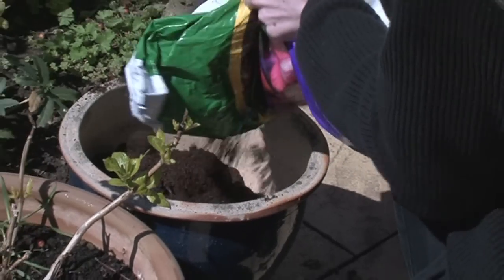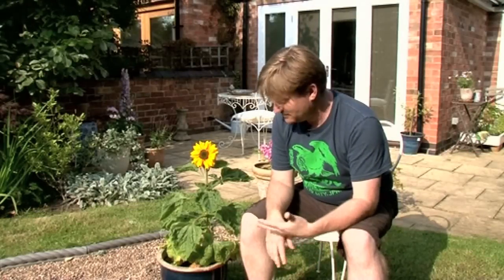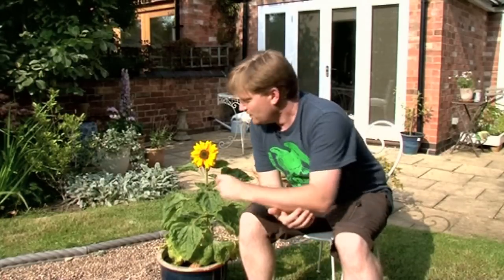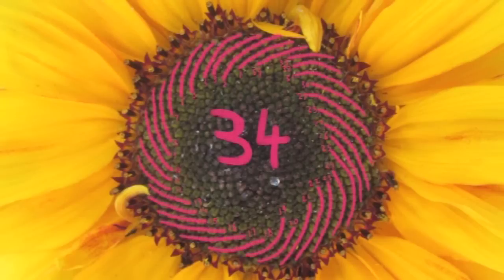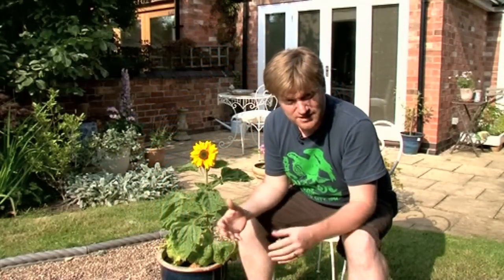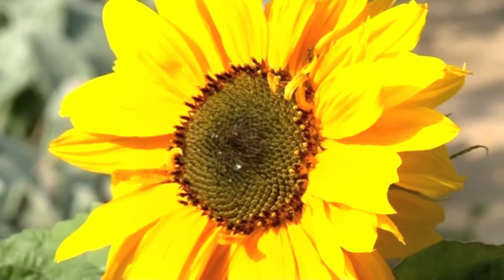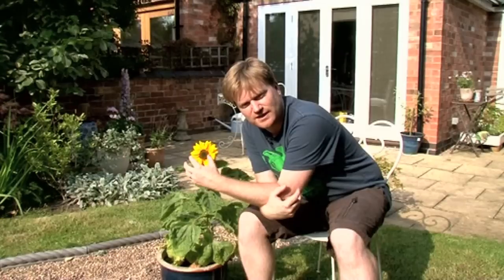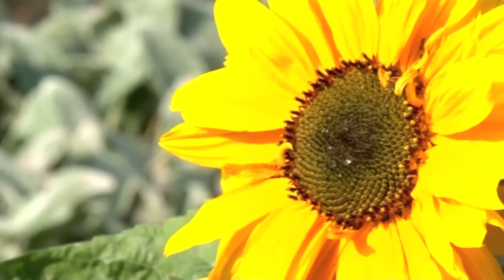Problematic Sunflower - Numberphile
Is our sunflower falling short of its Fibonacci destiny?